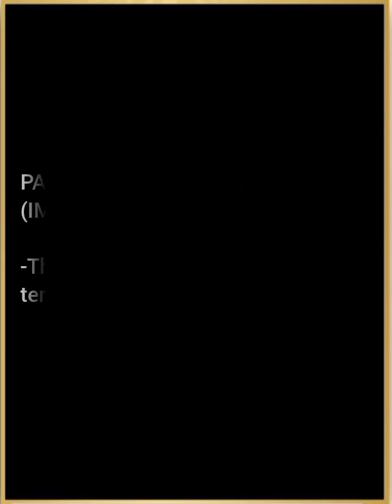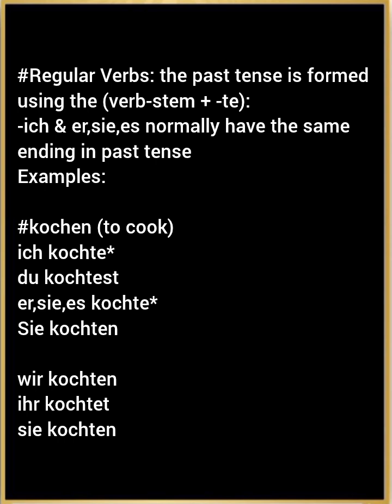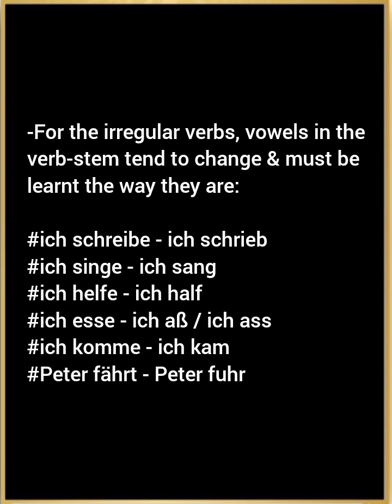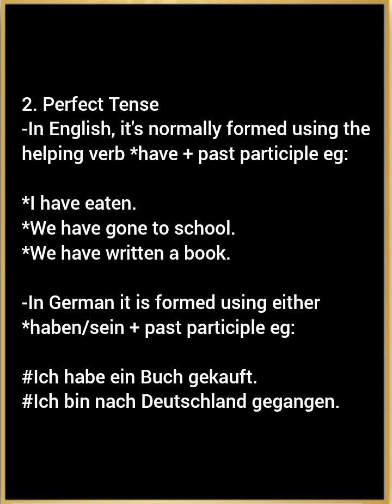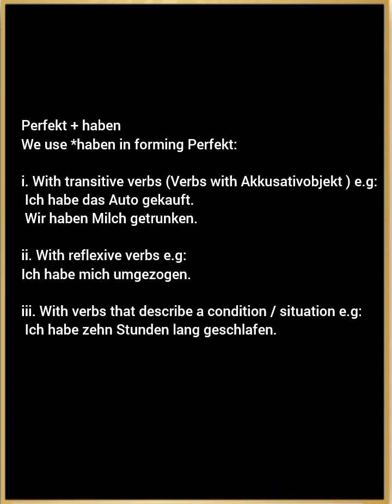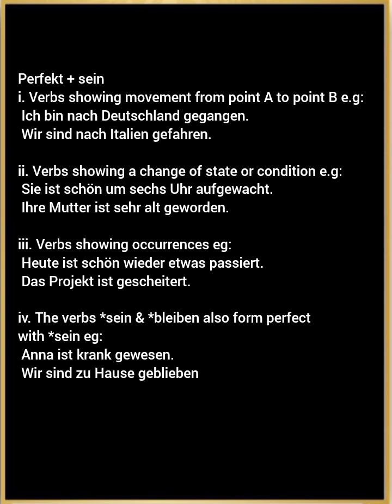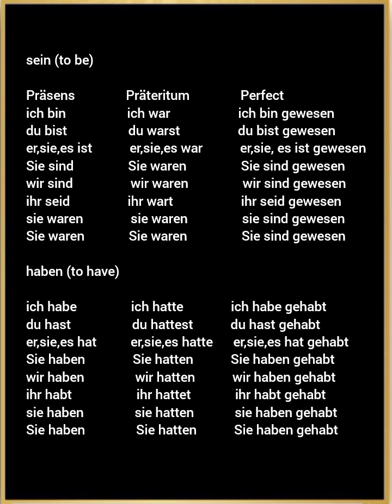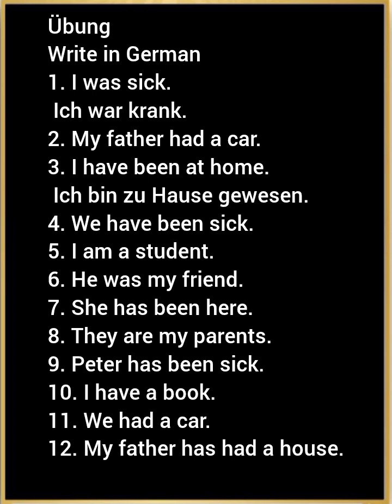Perfect Tense | Past Tense | German Grammar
The lesson details on how one can form the Perfect Tense & the Past Tense in German Language.